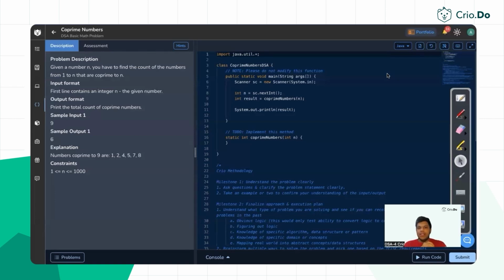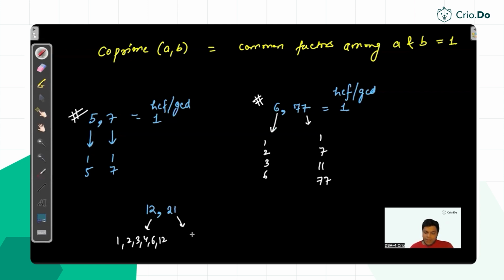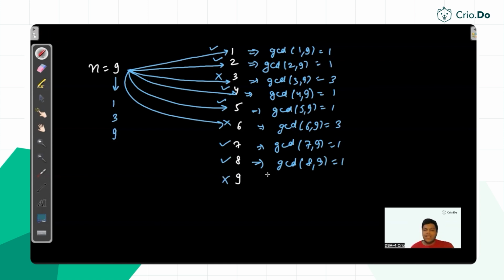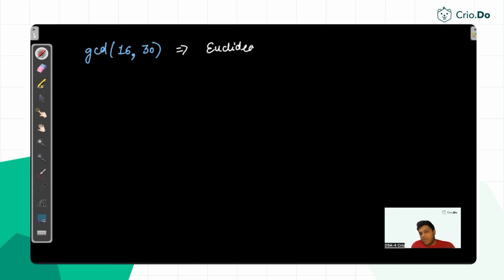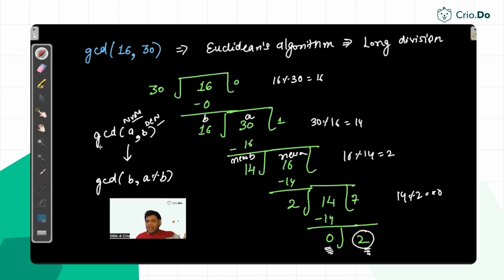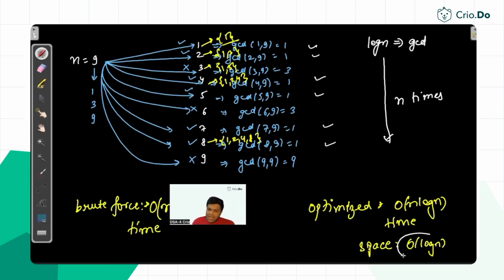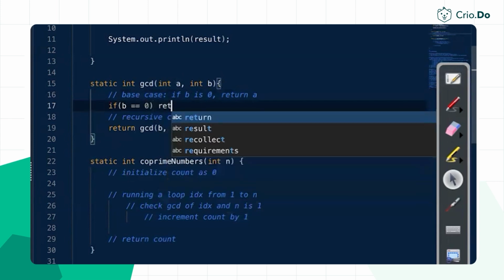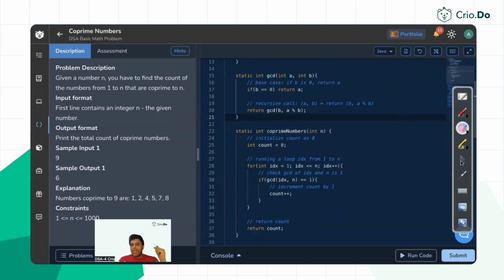Find Coprime Numbers | Java | Master DSA Interview Questions